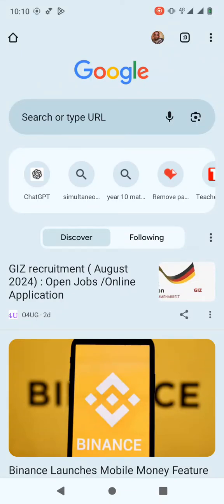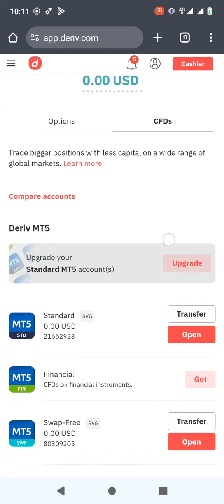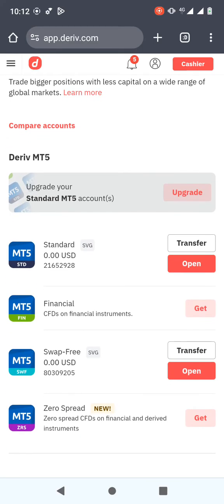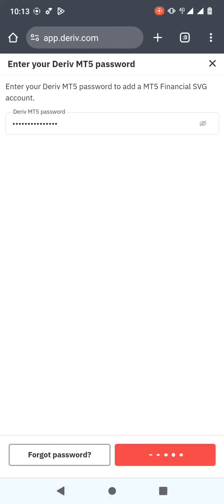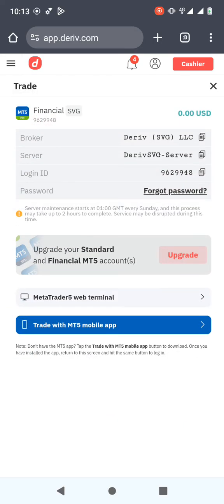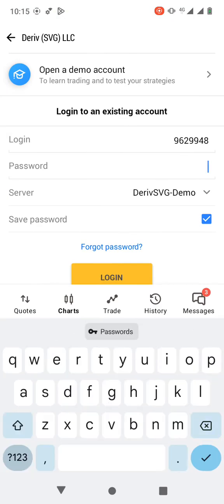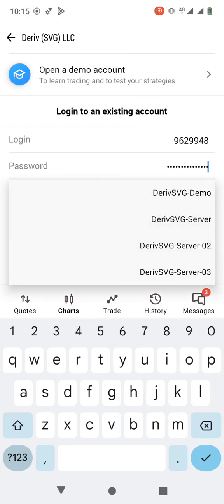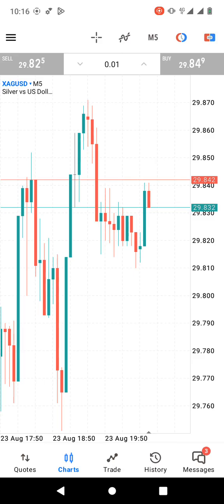How to link your Deriv account to mt5 2024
How to Link Your Deriv Account to MT5 in 2024

Introduction: Hello, traders! In this video, we'll walk you through the steps to link your Deriv account to MetaTrader 5 (MT5) in 2024. Whether you're new to trading or an experienced trader looking to expand your platform options, this guide will help you connect your Deriv account to MT5 smoothly.

Step 1: Log in to Your Deriv Account To start, log in to your Deriv account. If you don't have one yet, you can easily create an account on the Deriv website. Once logged in, navigate to the "Accounts" section.

Step 2: Create an MT5 Account

In the "Accounts" section, look for the MetaTrader 5 (MT5) option.
Click on "Create Account."
Choose the type of account you want to create (e.g., demo, real, synthetic, financial).
Set your desired leverage and currency.
Click "Create" to generate your MT5 account.
Step 3: Download and Install MetaTrader 5 If you haven't installed MT5 yet, now is the time to do so. You can download the MT5 platform directly from the Deriv website or from the MetaTrader official website. Once downloaded, follow the installation instructions specific to your operating system (Windows, macOS, etc.).

Step 4: Link Your Deriv Account to MT5

Open the MT5 platform on your device.
Click on "File" in the top-left corner, then select "Login to Trade Account."
Enter your MT5 login credentials, which you received when creating your MT5 account on Deriv.
For the "Server" field, choose the correct server that matches your account type (e.g., Deriv-Demo, Deriv-Real).
Click "Login" to connect your Deriv account to MT5.
Step 5: Verify Your Connection Once logged in, you should see your account details in the "Navigator" panel on the left side of the MT5 platform. This panel will display your account number, balance, and any open positions. If everything looks good, you're now linked and ready to start trading!

Troubleshooting Tips:

If you encounter any issues while linking your account, double-check your login credentials and server selection.
Make sure your internet connection is stable to avoid any disruptions during the login process.
If you’re still facing difficulties, consider reaching out to Deriv’s customer support for assistance.
Conclusion: And that's it! You've successfully linked your Deriv account to MT5 in 2024. Now, you can take full advantage of MT5’s powerful trading tools and features while trading on your Deriv account. Happy trading!